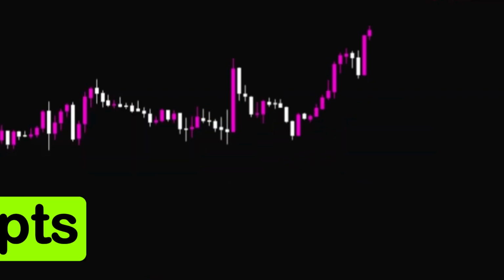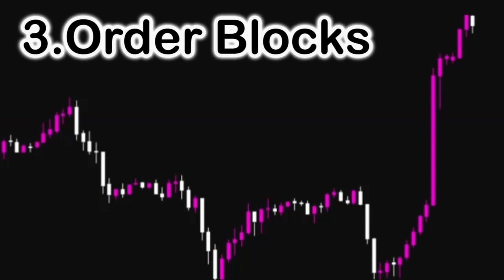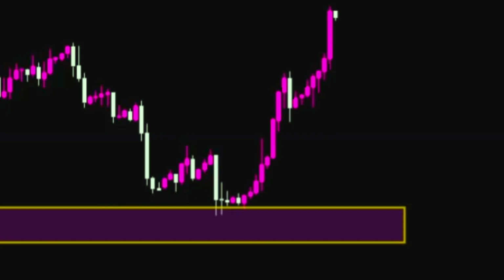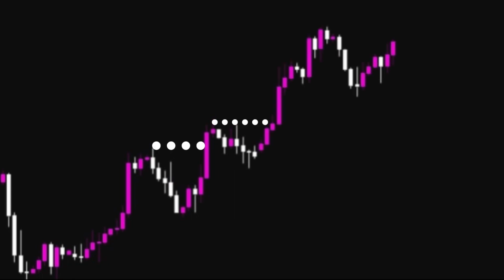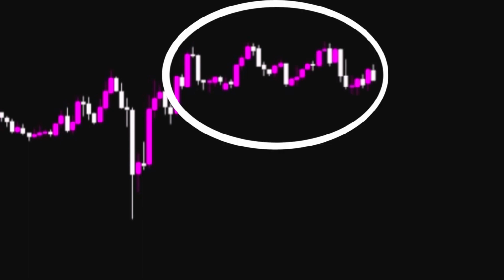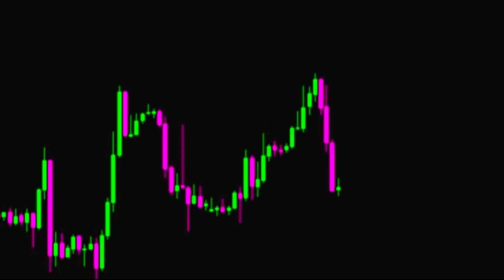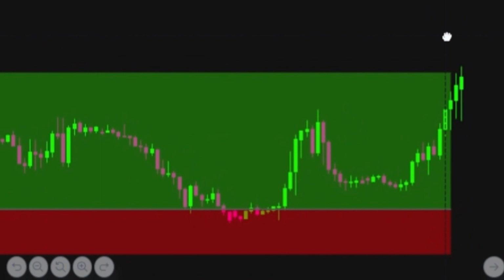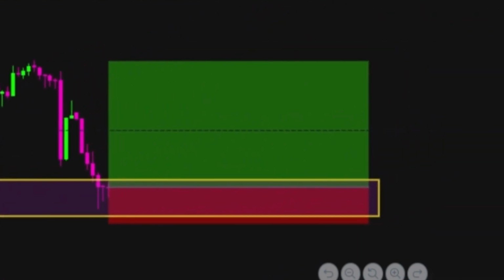Flip Zones Trading was HARD Until I Found This SECRET STRATEGY!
Hello Traders and Welcome back to the New Video of Nova Forex. Have you been in such type of Trap wherein you have marked a Demand Zone or a Supply zone and the Market disrespects it and goes into the Opposite Direction, then don’t worry you would get a Solution of this in this Video. So, in this Video we would discuss about the Flip Zones that the Institutions and Central banks usually make in order to increase Liquidity into the Market through which they can easily place their Long or Short trades into the Market. Now let’s commence the Video. Let us first learn the Basic Concepts and then we would Learn the Strategy of the Flip Zones. The Basic Concepts which we need to learn are Break of Structure, Change of Character, Supply and Demand Zones, Order Blocks and Liquidity Zones of W and M Pattern. Let us learn the 1st Concept first which is Break of Structure. The break of Structure occurs into the Market when the Market breaks its recent higher high to the upside into the Bullish Phase and in the Bearish Phase, the Market breaks its recent lower low to the Downside. The Break of Structure indicates a Trend Continuation into the Market. Most of the Retail Traders and Small Institutions initiate their Buy or Sell Position on the Basis of the Break of Structure being created either to the Upside or to the Downside by the Market.
smartmoneyconcepts, supplyanddemandzones, supplyanddemandtrading, flipzones, support&resistance, supplyzones, demandzones, breakofstructure, changeofcharacter, forextrading, smctrading, ictconcepts, flipzonestrading, liquiditytrading, equallows, equalhighs